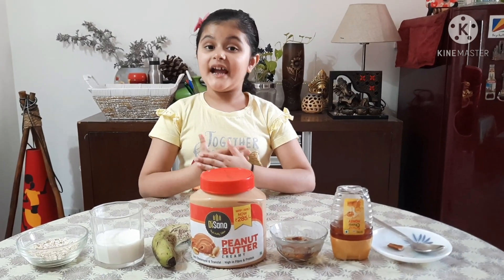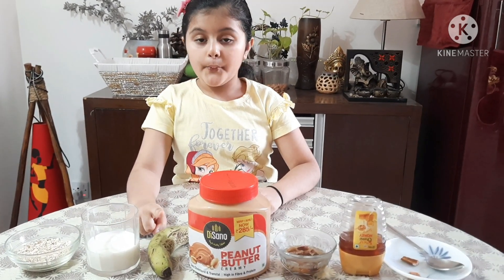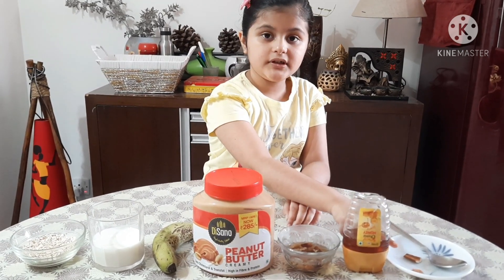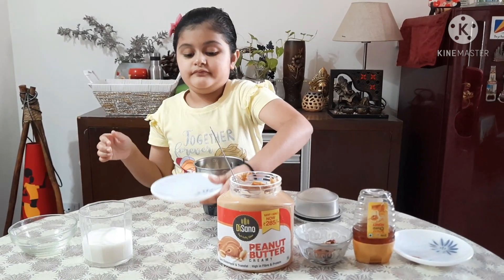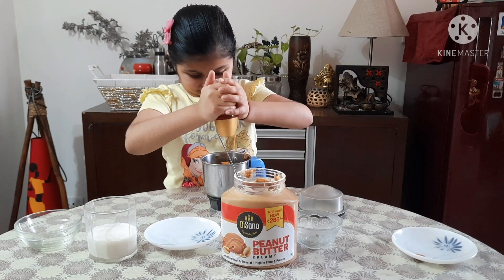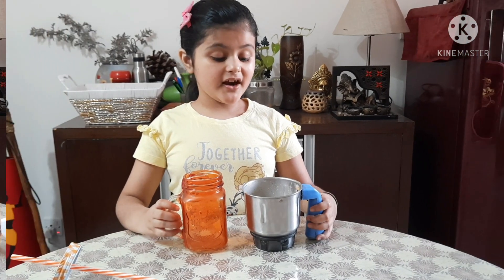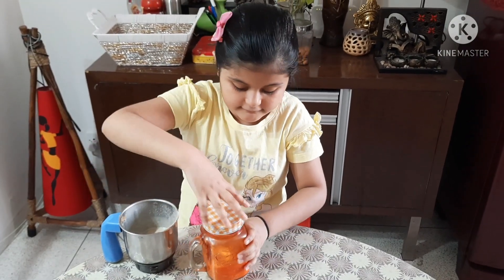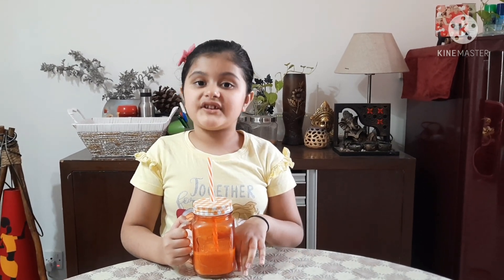Oats Smoothie | Fireless Cooking | Healthy Breakfast Ideas | Fireless Cooking Competition Recipe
This is a healthy and easy recipe for Oats Smoothie.